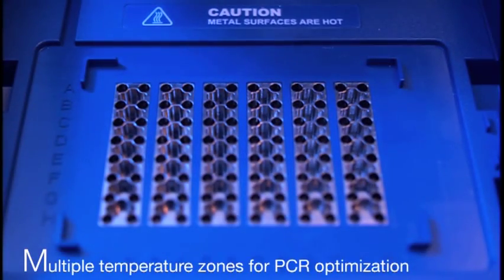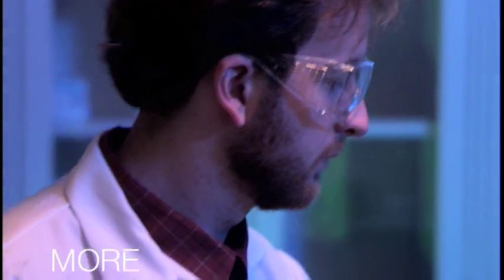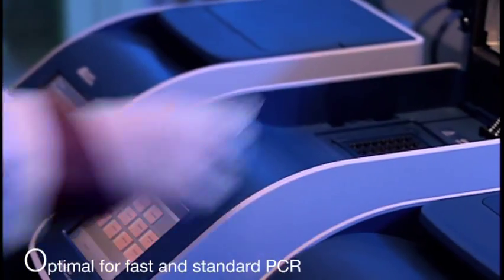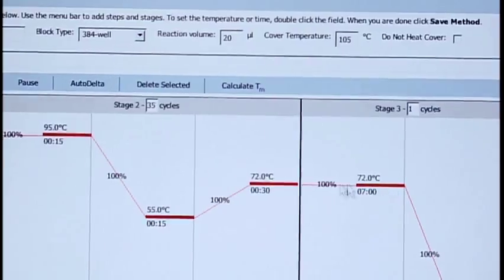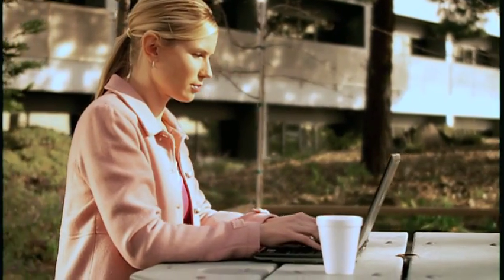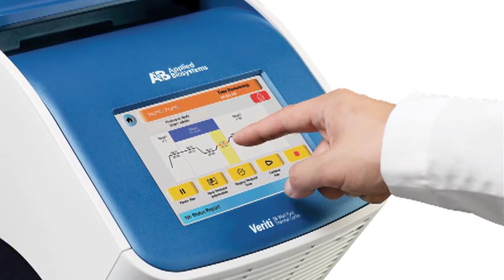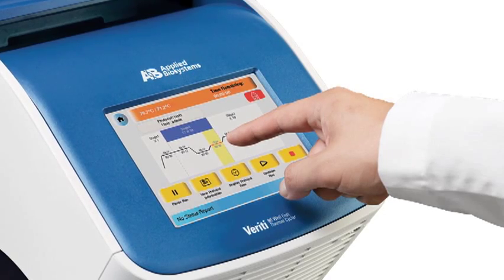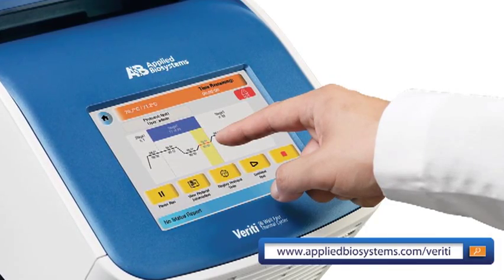The Veriti® Thermal Cycler from Applied Biosystems: Get the Power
Learn about the Applied Biosystems™ Veriti™ Thermal Cycler. See how you can easily optimize your PCR reactions using the intuitive touch screen interface and easy to use programming features of the Veriti™ Thermal Cycler.

The Veriti™ Thermal Cycler gives you the power of more:

•Multiple temperature zones for PCR optimization
•Optimal for fast and standard PCR
•Reliability you expect
•Exceptionally easy to operate

And with VeritiLink™ Remote Management Software you can access your Veriti™ Thermal Cyclers anywhere and everywhere you go; and automatically receive real-time updates on any email enabled device. Now you can spend less time in the lab, and more time doing the things you love to do.